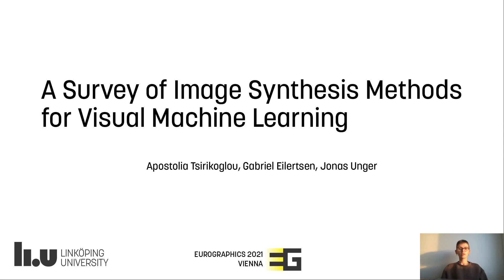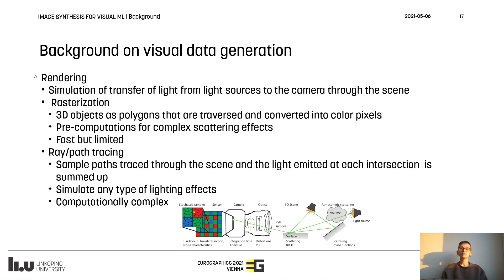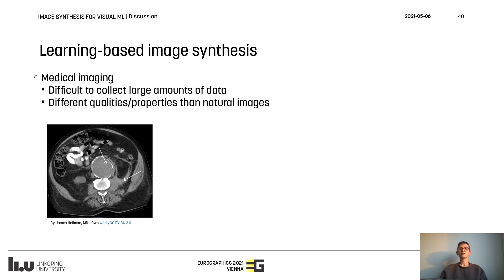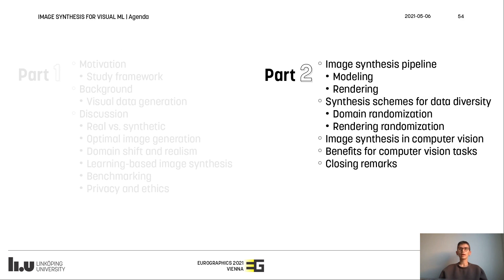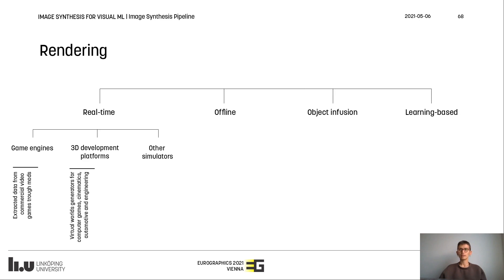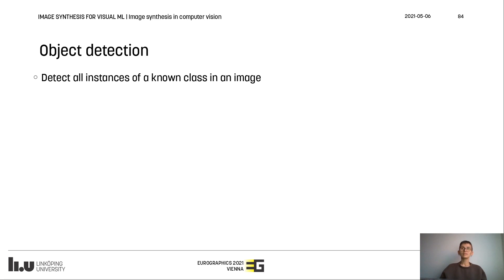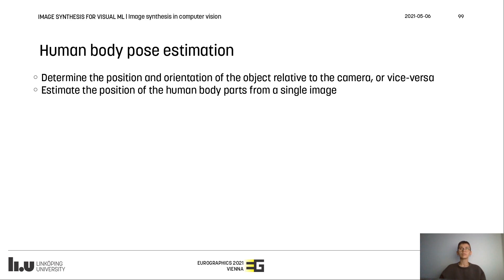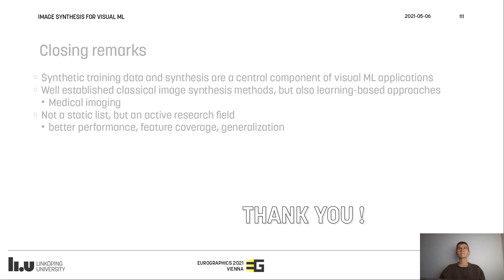STAR 6: A Survey of Image Synthesis Methods for Visual Machine Learning | Eurographics'2021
Image synthesis designed for machine learning applications provides the means to efficiently generate large quantities of training data while controlling the generation process to provide the best distribution and content variety. With the demands of deep learning applications, synthetic data have the potential of becoming a vital component in the training pipeline. Over the last decade, a wide variety of training data generation methods has been demonstrated. The potential of future development calls to bring these together for comparison and categorization. This survey provides a comprehensive list of the existing image synthesis methods for visual machine learning. These are categorized in the context of image generation, using a taxonomy based on modelling and rendering, while a classification is also made concerning the computer vision applications they are used. We focus on the computer graphics aspects of the methods, to promote future image generation for machine learning. Finally, each method is assessed in terms of quality and reported performance, providing a hint on its expected learning potential. The report serves as a comprehensive reference, targeting both groups of the applications and data development sides. A list of all methods and papers reviewed herein can be found at .

Apostolia Tsirikoglou, Gabriel Eilertsen, Jonas Unger